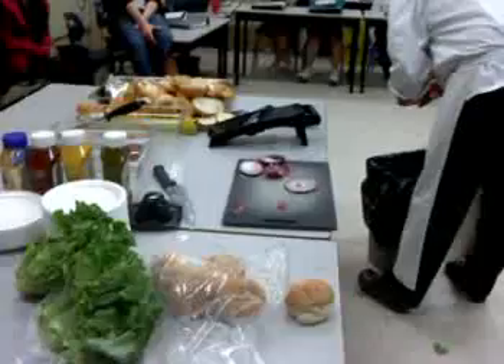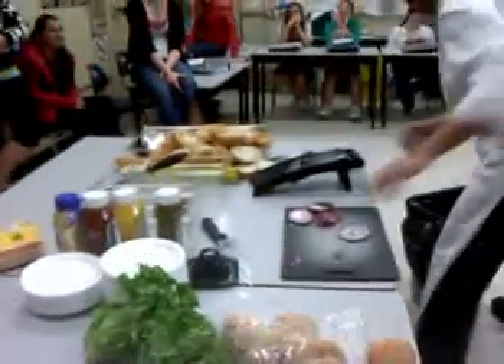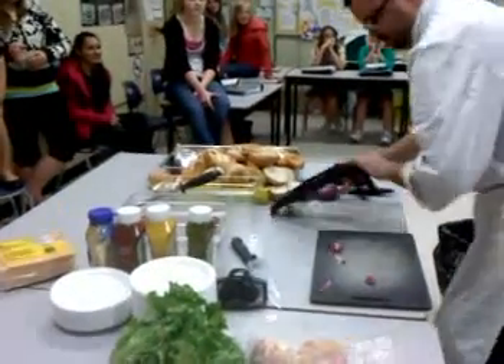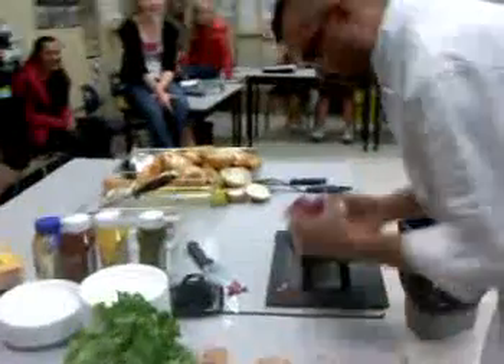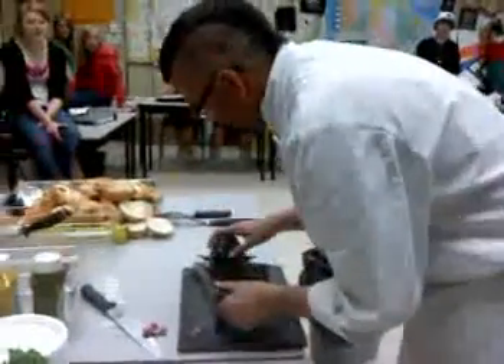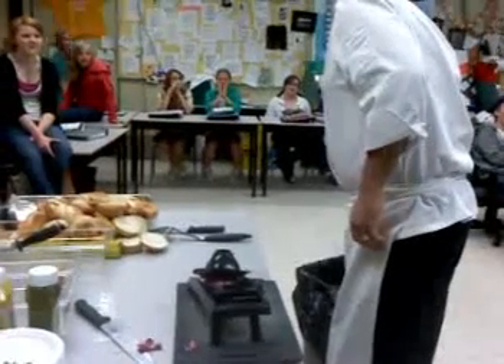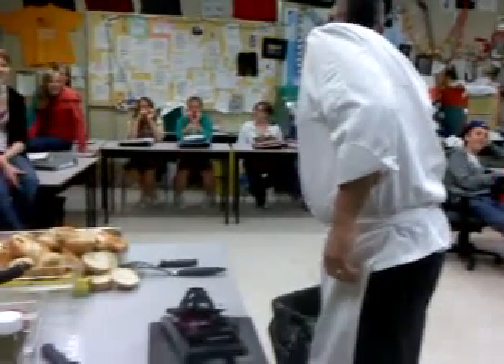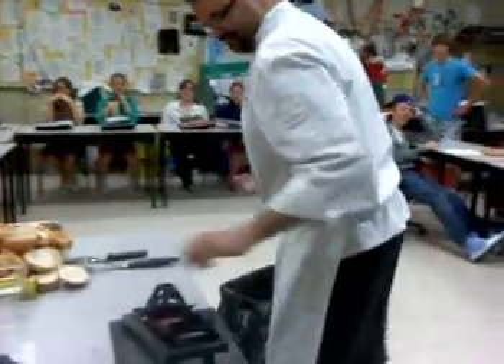Teacher Cuts Finger Off In Class!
But during the making of them, he was cutting onions and he sliced a chunk of his pinky off.  He just wrapped it in gauss and put a glove on and made them still, after washing the floor of the blood, and then throwing away the onions with blood on them. They were delicious :P Sorry It's so short, but my phone ran out of memory.